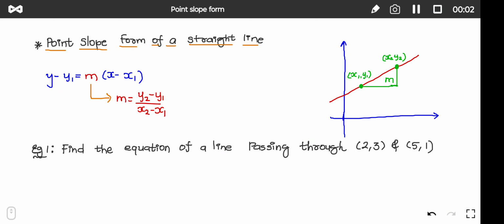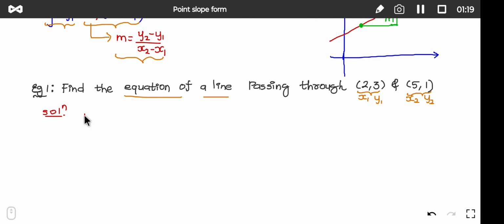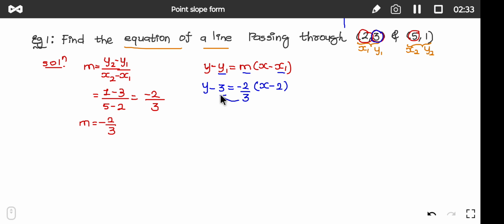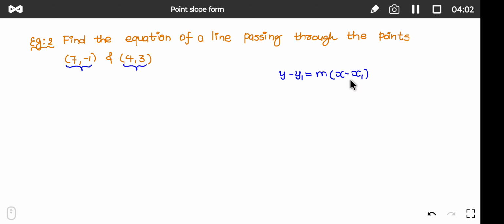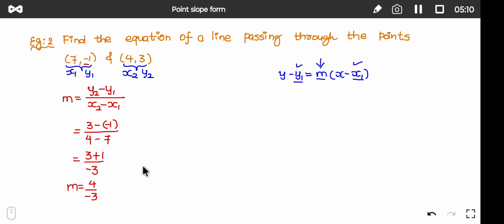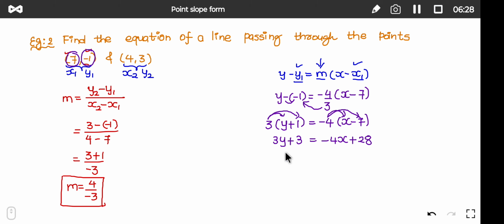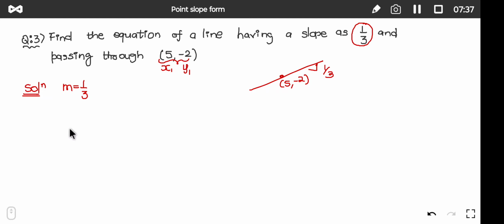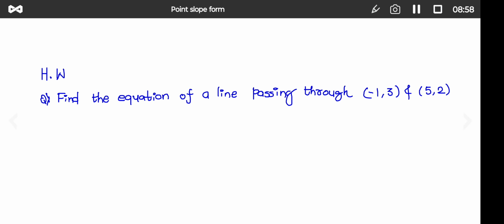Point-Slope Form Explained: Find the Equation of a Line step by step guide ✅